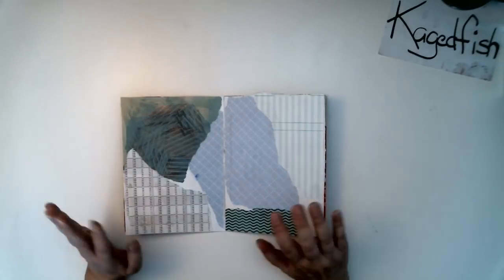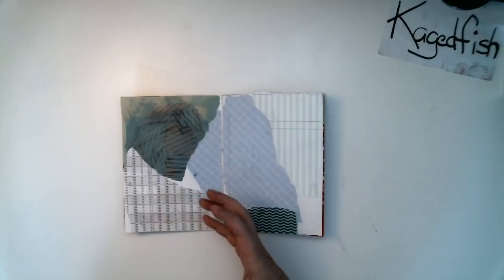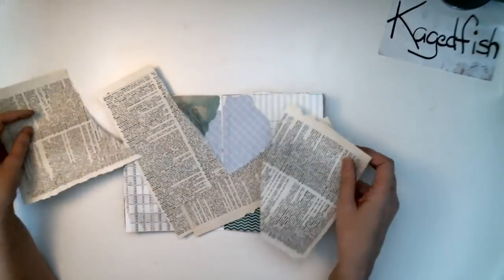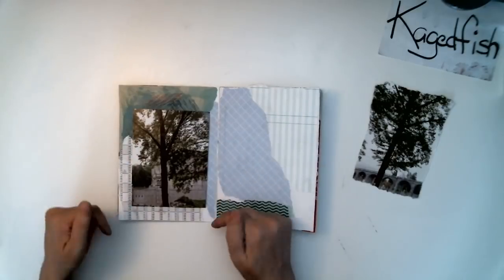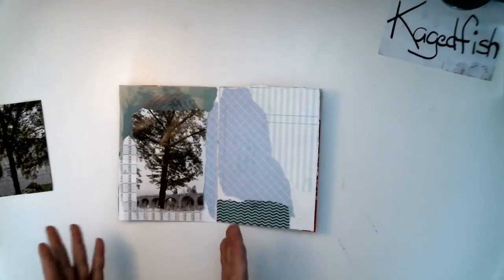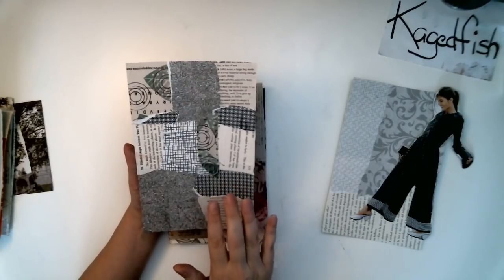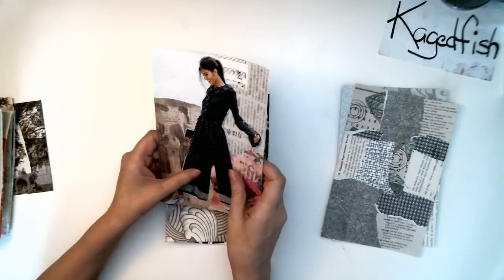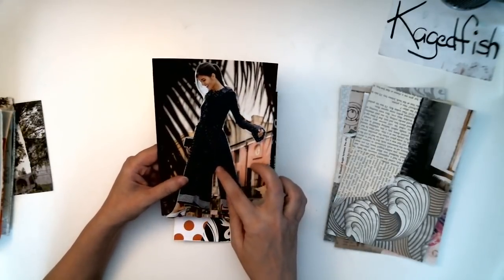Collage Series Backgrounds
This is a 3 Part series on my Basic Collage process
Part One - Backgrounds
Part Two - Focal Points
Part Three - Details